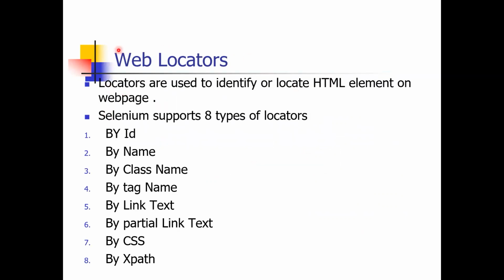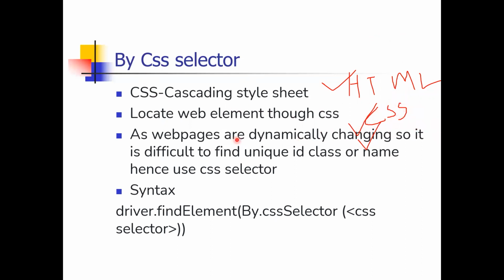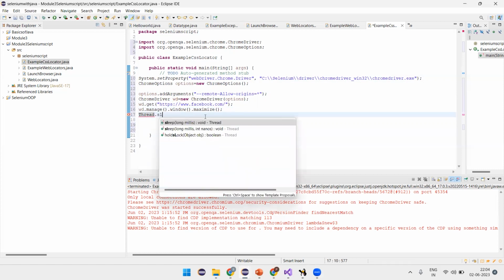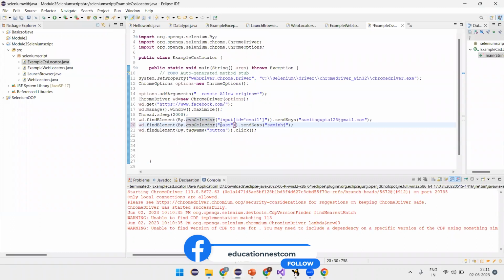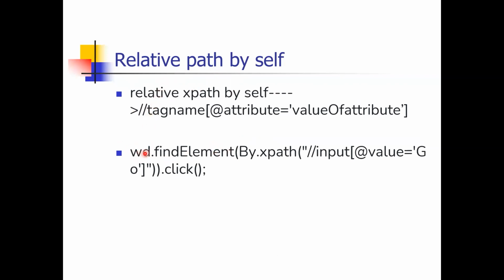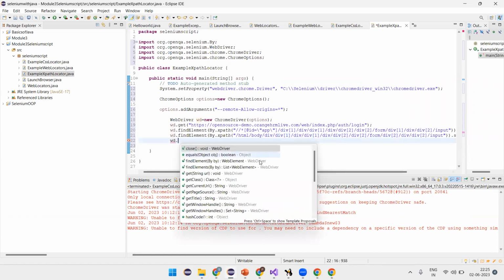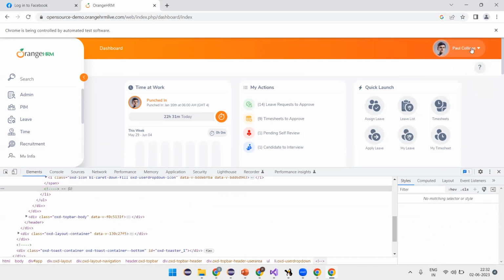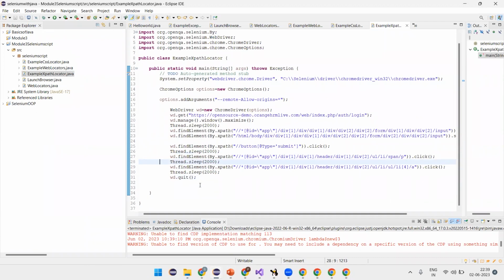Boost Your Skills: Selenium Weblocator part 2 Demystified Midway!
In this enlightening video, discover the secrets of [[Selenium Weblocator part 2]] as we delve deep into its intricacies. From essential basics to advanced techniques, you'll embark on a journey of mastery. 🚀 Don't miss out on this opportunity to enhance your skills and stay ahead in the game!